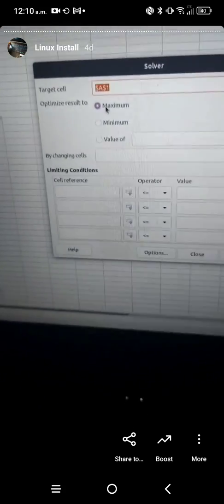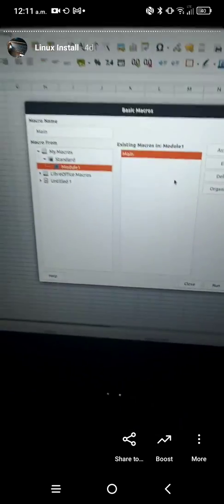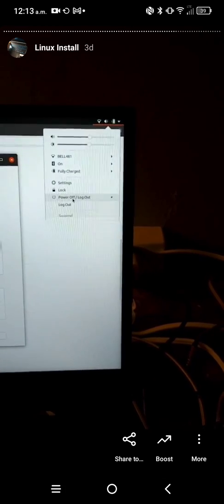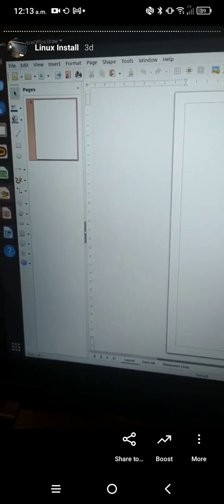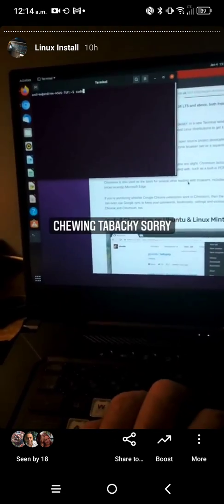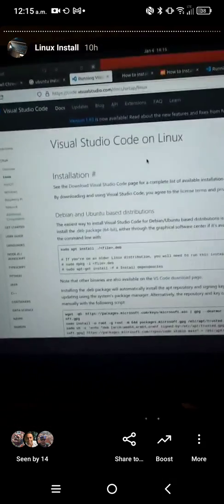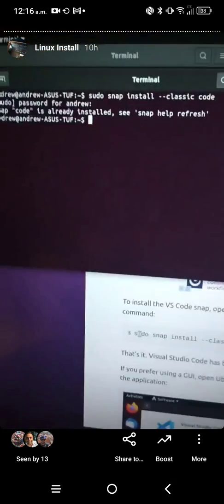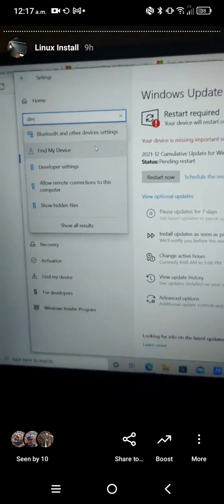Linux Ubuntu Installation Walkthrough 2021 - Part 2 (Small Business Owners, and Financial Managers)